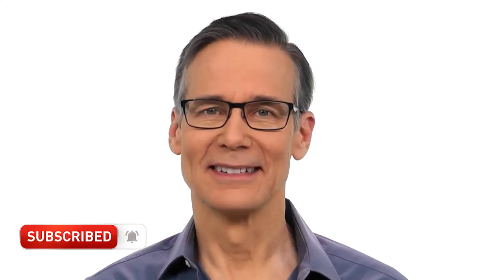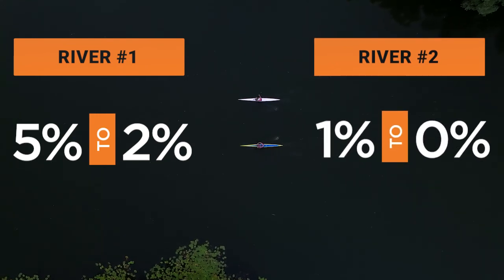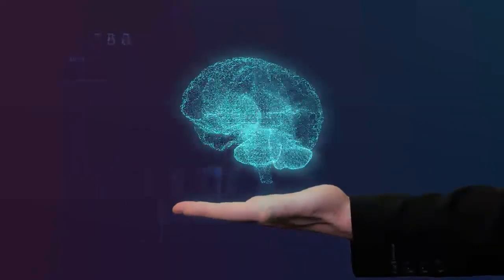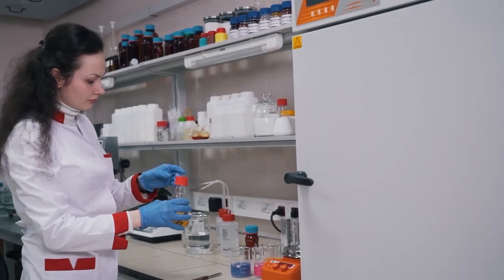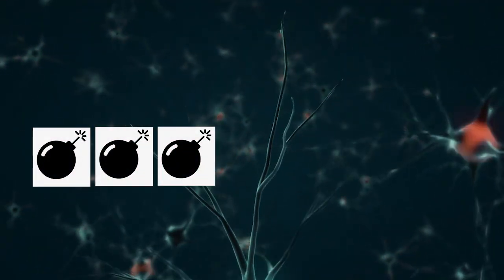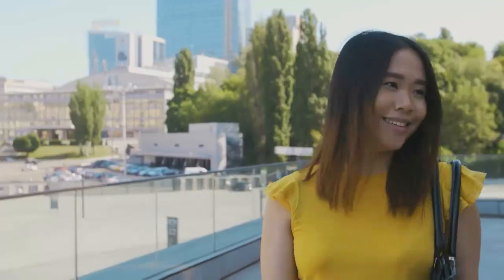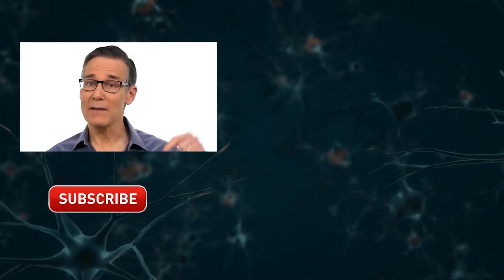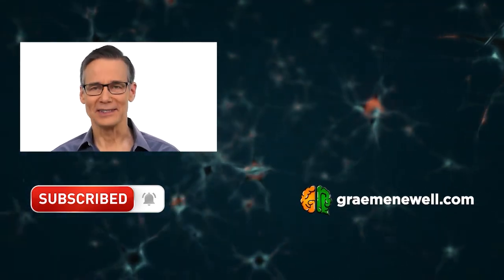How to Avoid Zero Risk Bias and Other Behavior Finance Biases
It’s called Zero Risk Bias and it’s one of the behavioral finance biases that drives us to eliminate risk from our life. Well it turns out zero risk is not such a great idea. Behavioral finance researcher Graeme Newell taps the latest behavioral finance biases studies and shows you the fascinating way our brain approaches the risk activities in our lives.

Turns out trying to eliminate all risk from your life actually increases your risk. Learn how our very flawed human brains process risk and why a walk on the wild side might actually make you safer.

About Graeme’s Channel:
I’m a researcher, speaker and author who specializes in behavioral finance. I take perverse pleasure in putting people inside of brain scanners, then asking them to make important money decisions.

My videos reveal the vulnerable situations when business leaders and everyday people are most likely to make crazy-bad, impulsive money decisions. I teach how to use brain science insights to make smarter decisions that grow businesses and increase wealth.